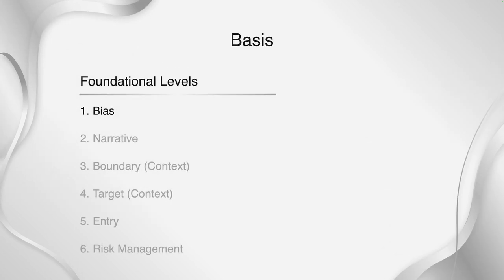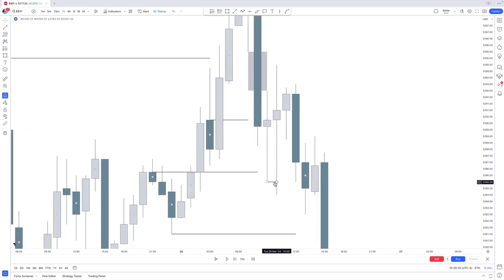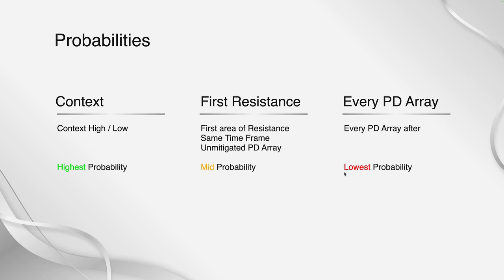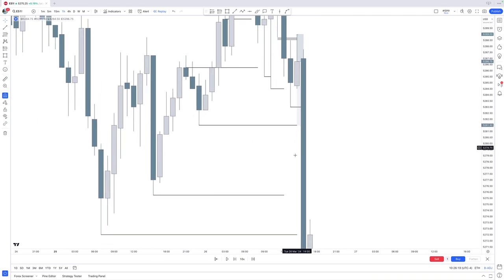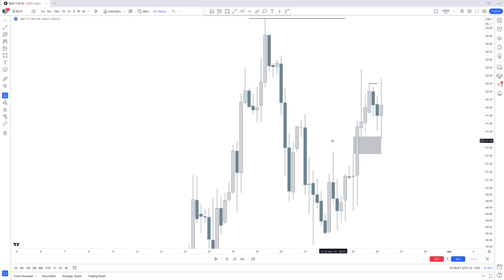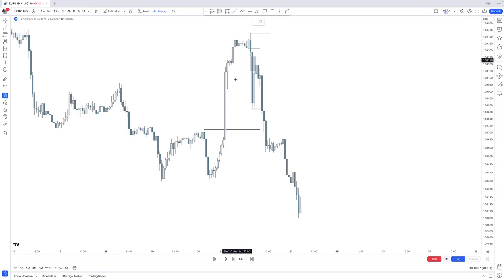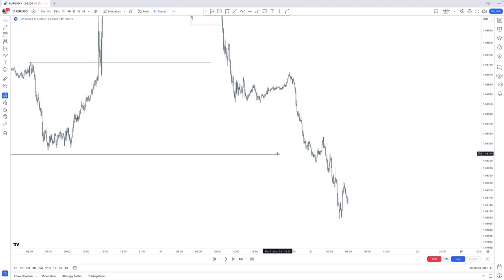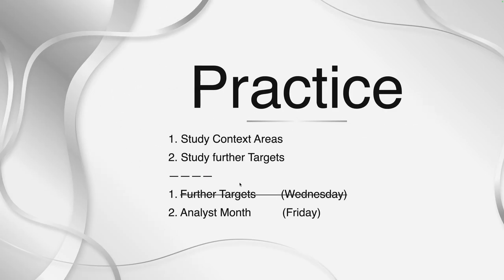11 Further Targets Arjoio's MMT 1280x720 415K 1